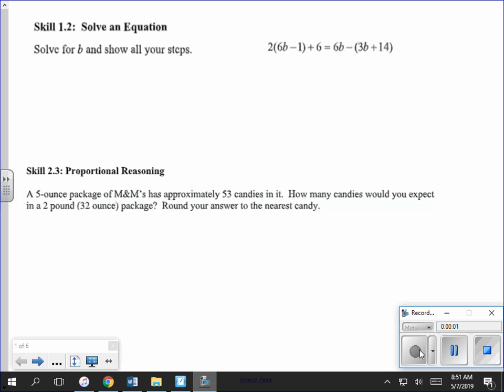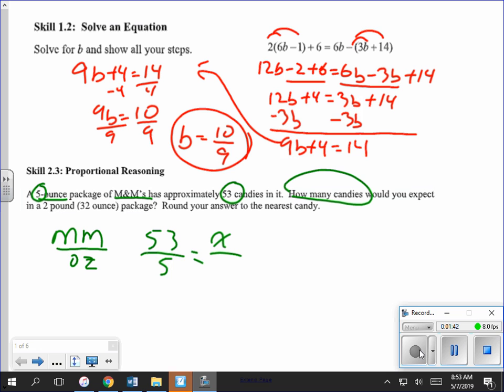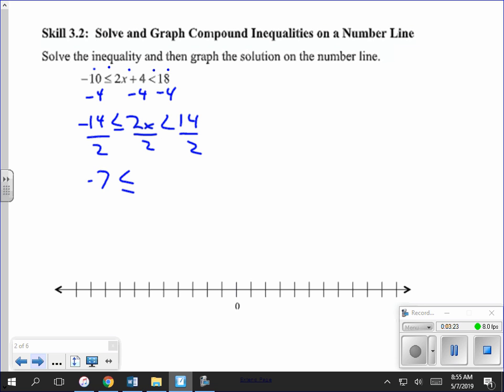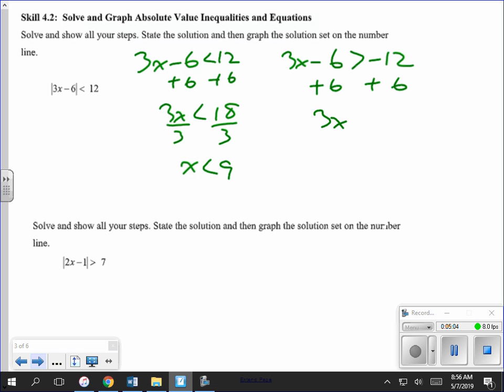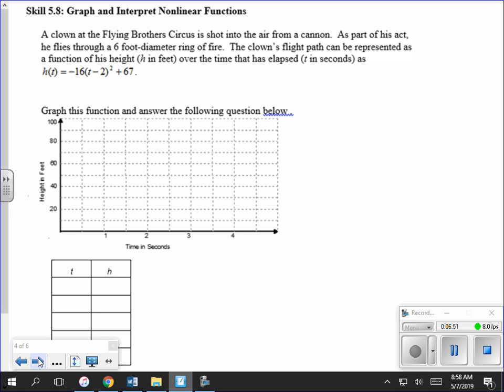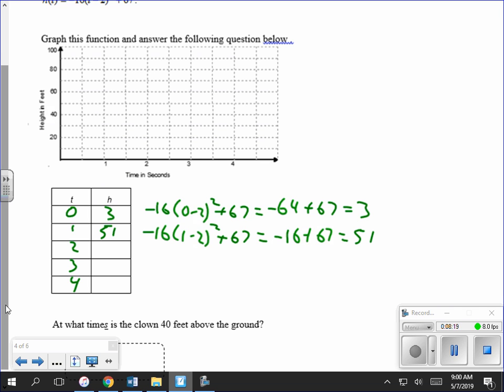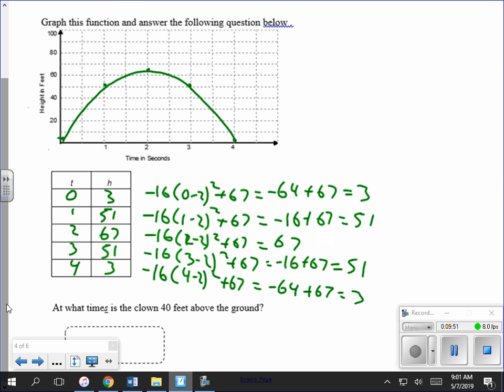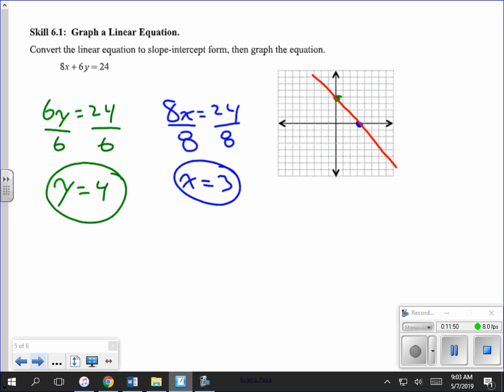Alg 10 12 final review 1 6